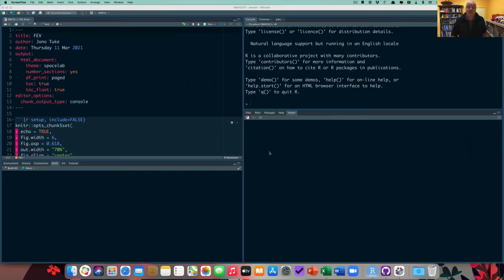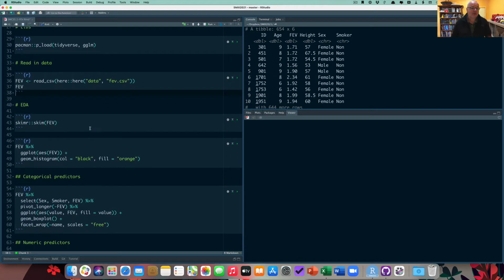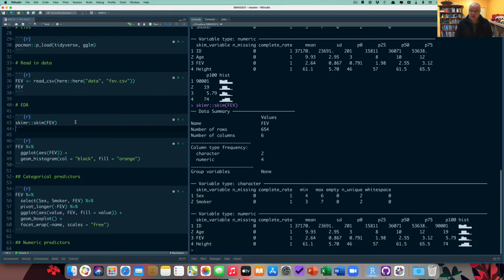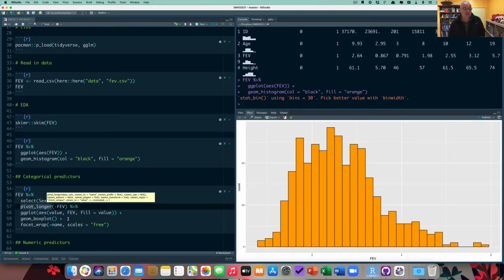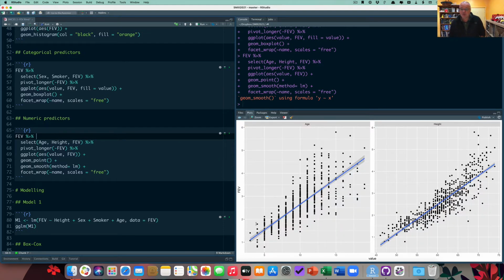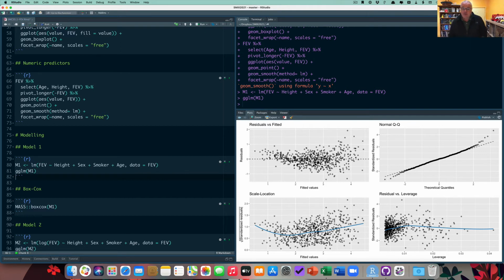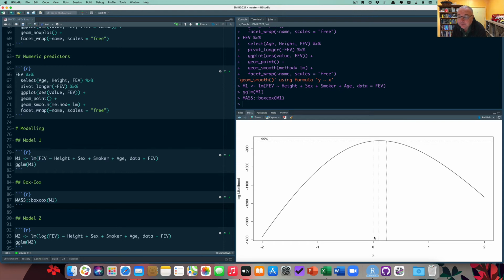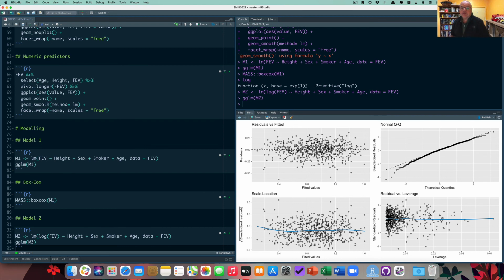SM 5.4 FEV